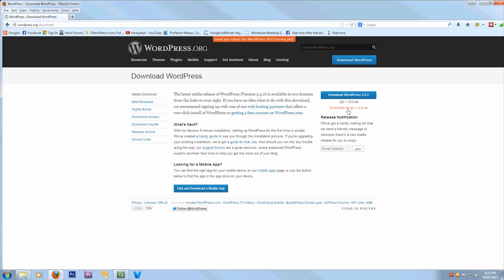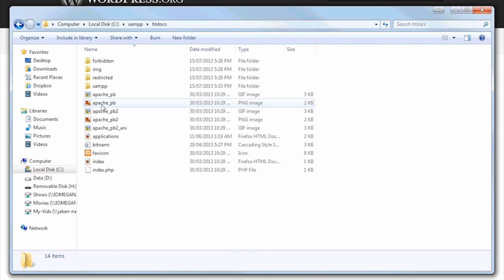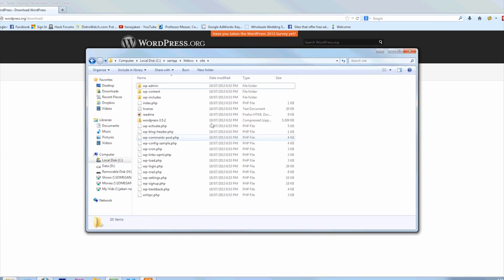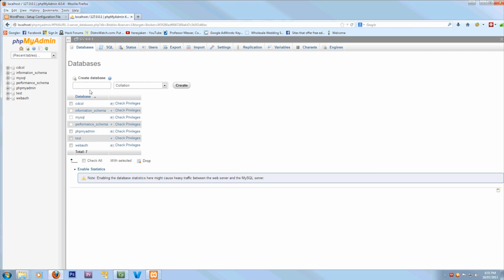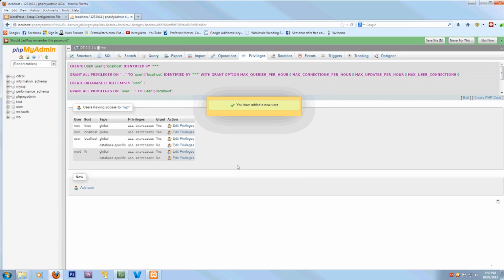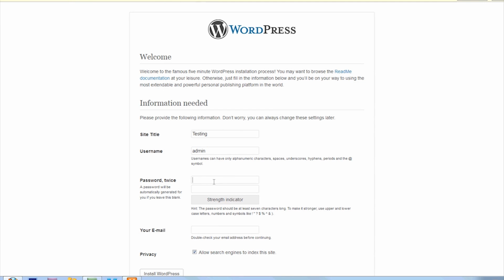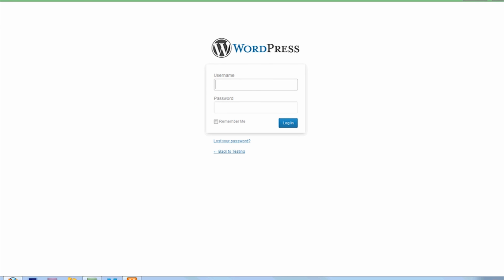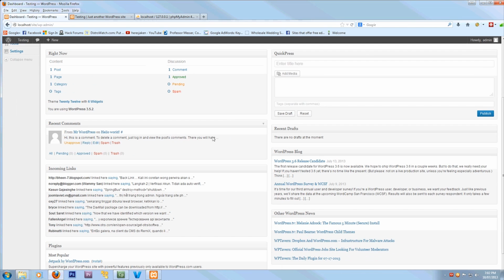Wordpress Tutorial 1 - Installing Wordpress (on XAMPP)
WordPress is a blogging platform that can easily be used to make your own website.

This video tutorial is done on my local computer using XAMPP as a web-server, for more information on installing and configuring the XAMPP web-server I am using please watch

-Downloading WordPress files
-Creating a WordPress database through PHPMyAdmin
-Configuring the database
-Installing WordPress
-Viewing the WordPress Site